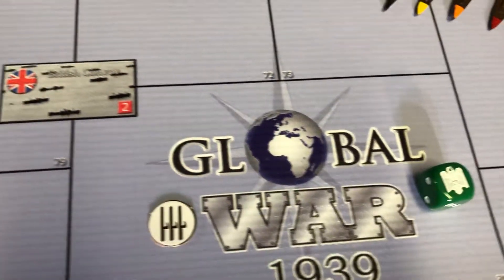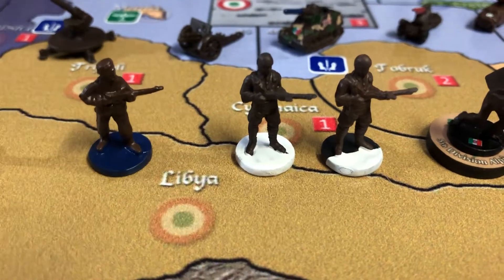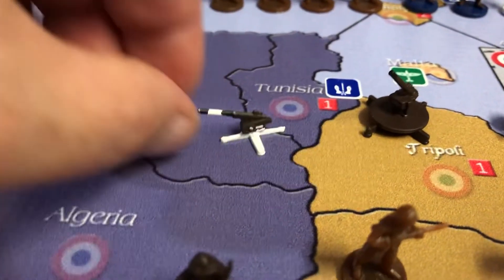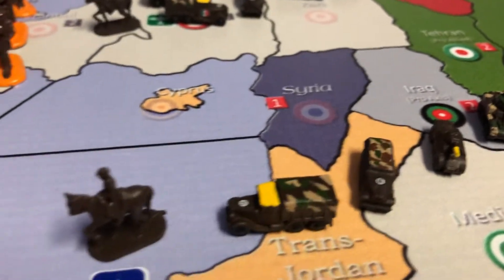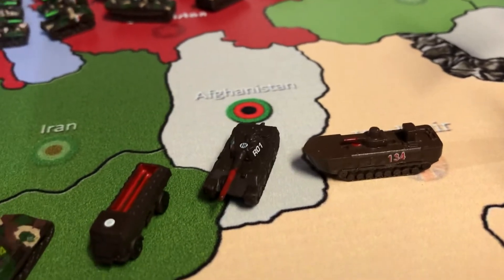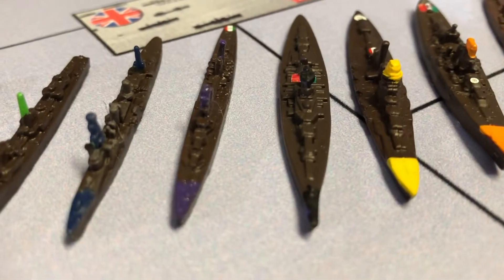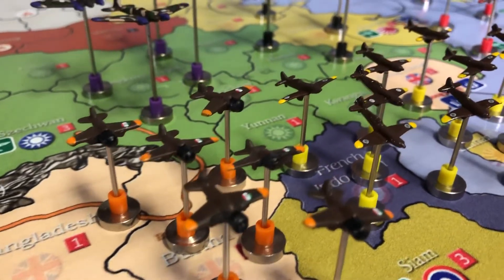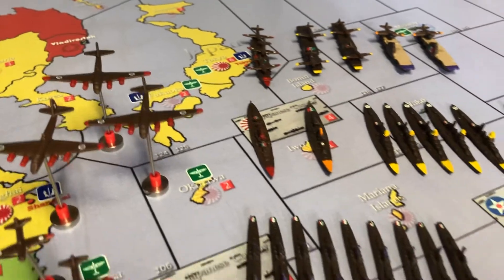Order of Battle: 1 Italy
Review of our unit designation system and the ad hoc Italian military we’ve assembled.